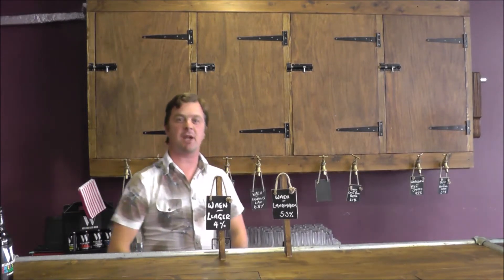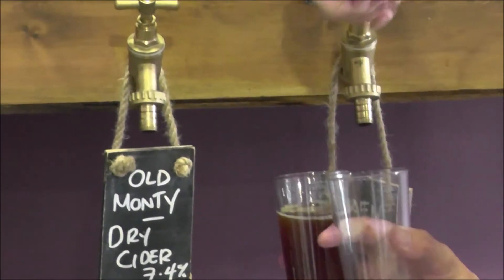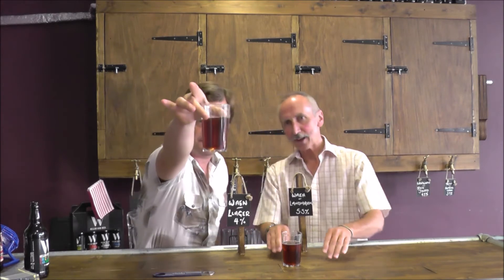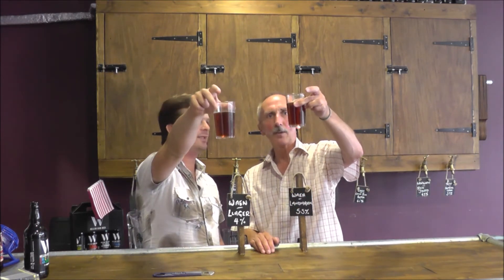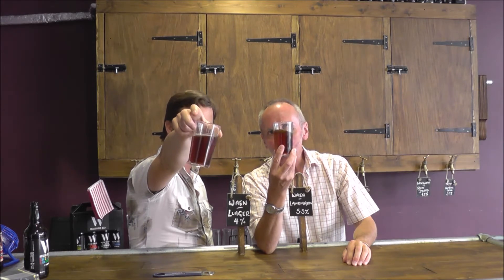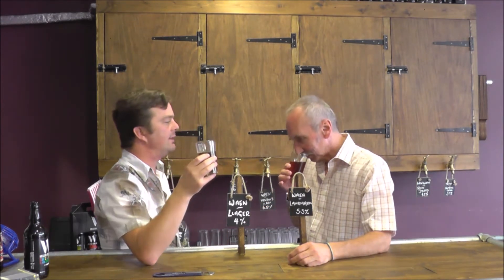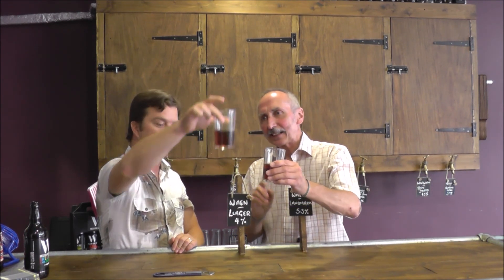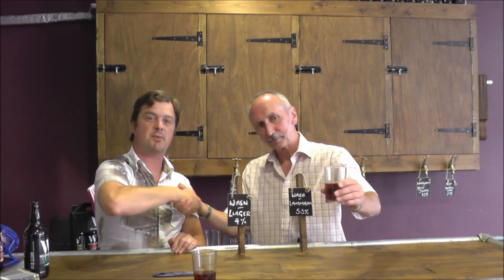Waen Brewery Newton's Law | Welsh Craft Beer Review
Real Ale Craft Beer Reviews Waen Brewery Newton's Law | Welsh Craft Beer Review